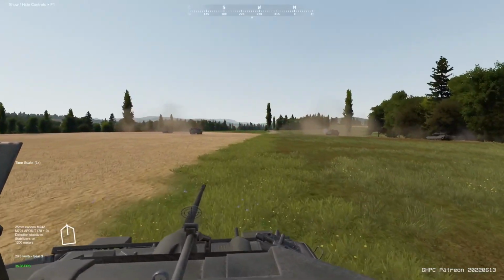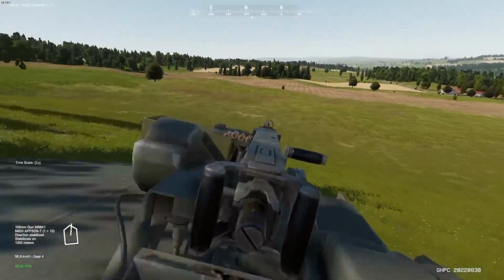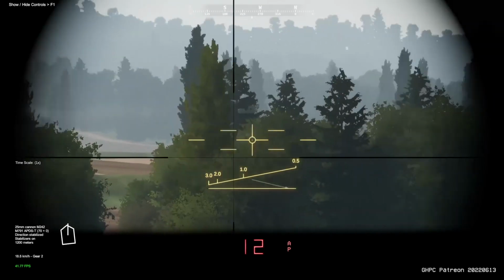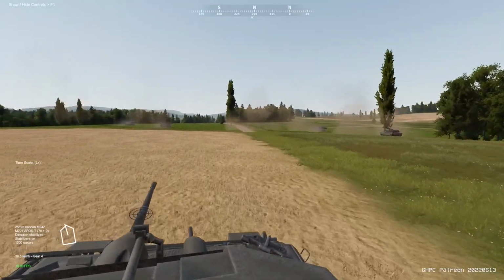VERY GOOD TANK SIMULATOR!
Gunner, HEAT, PC! (GHPC) is a simulation game about modern mounted combat, with special attention to authenticity and fun.